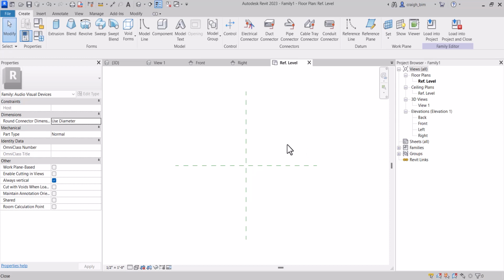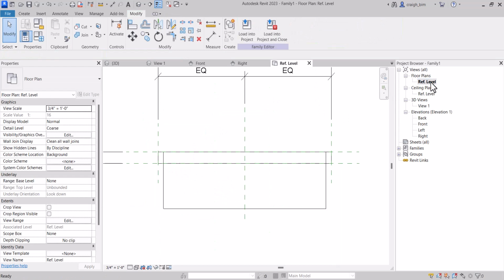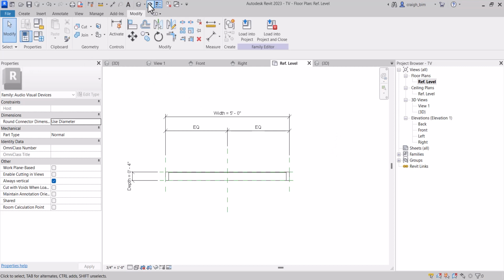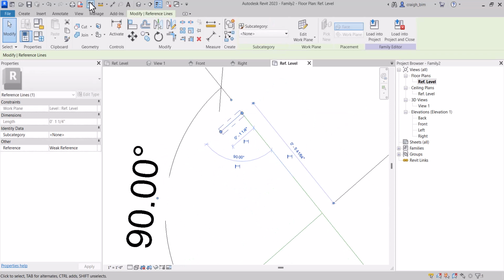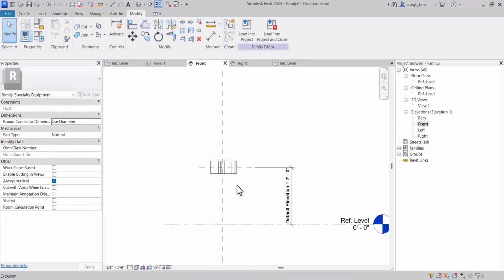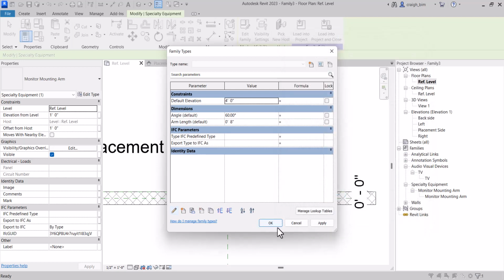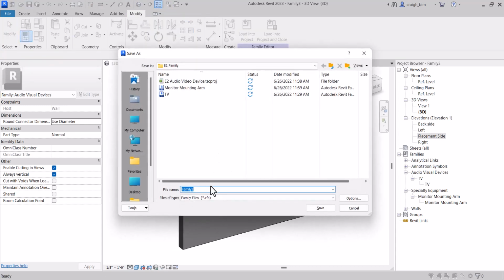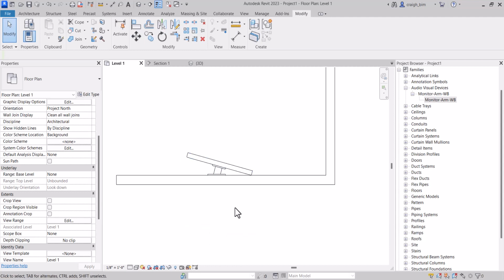E002 Audio Video Device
Hi,
This video demonstrates how we can create an AV device with nested families.
There are 3 families here. The Monitor, the Mount, and the Parent / Host family.
I address rotating geometries, nested parameters, and more.